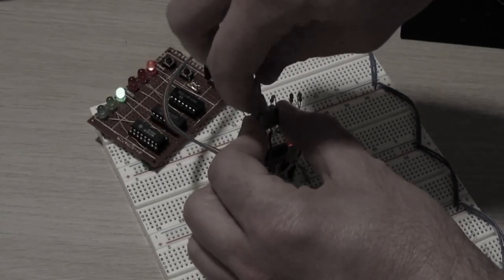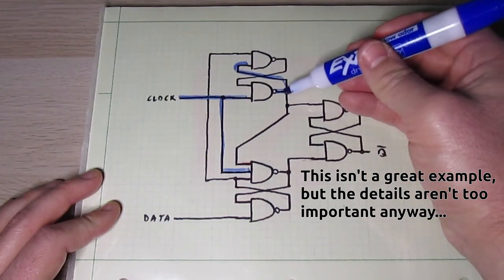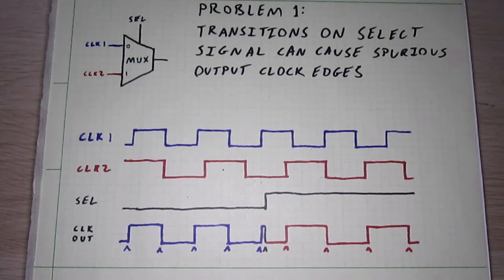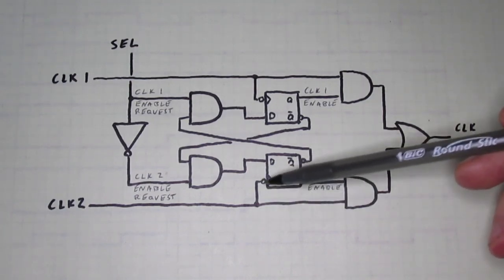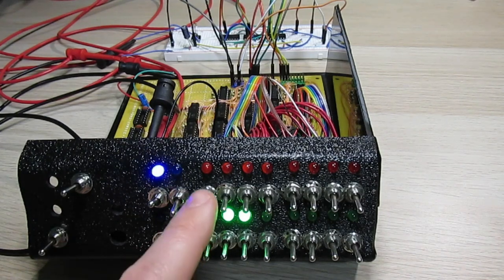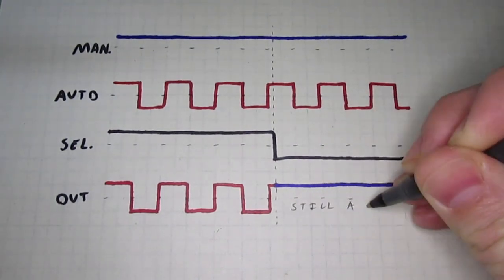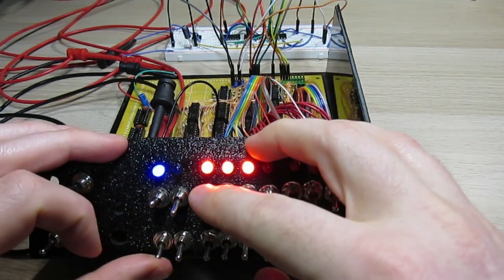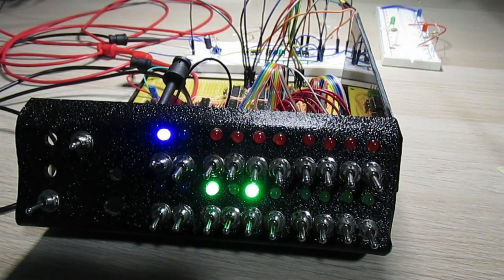Digital Test Box Part 3 - Clock Multiplexing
Switching between clocks doesn't have to be difficult.  But let's make it difficult anyway!

Chapters:
0:00 - Intro
0:30 - The clock multiplexing problem
1:30 - Problem 1: Select signal can cause output clock edges
2:04 - Problem 2: Rising edge from one clock, falling edge from the other
2:34 - Classic clock multiplexer
3:03 - How it solves problem 1
3:27 - How it solves problem 2
4:48 - Why it isn't what I want here
7:40 - What I want to happen
8:26 - How we get away with it
9:26 - Designing a new clock mux
10:50 - Look at it go!
12:11 - Conclusion